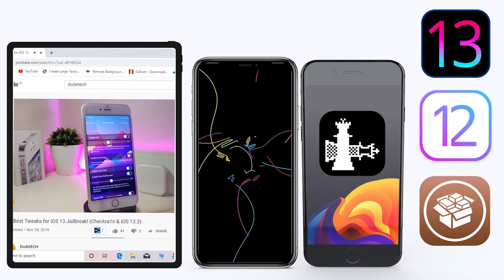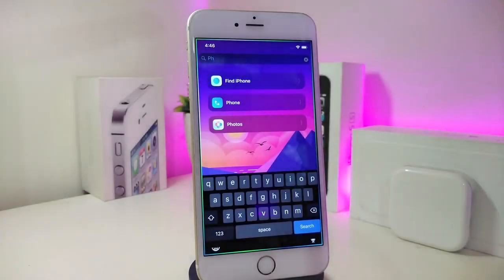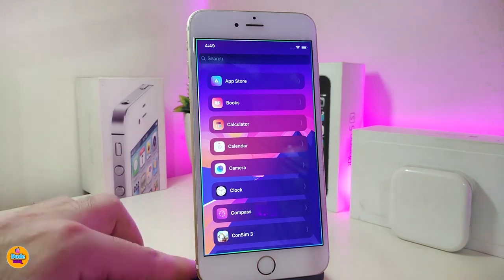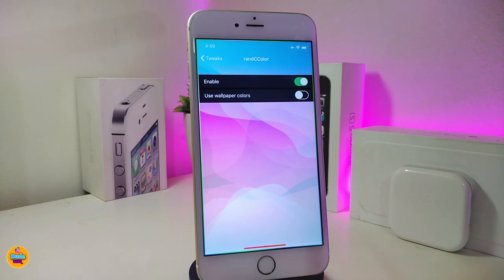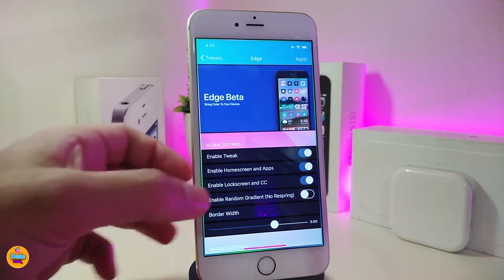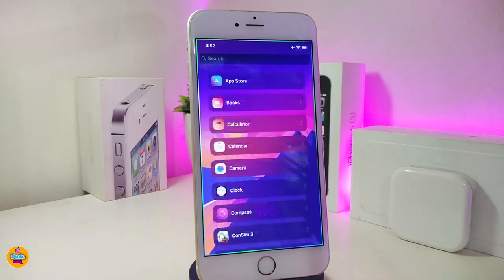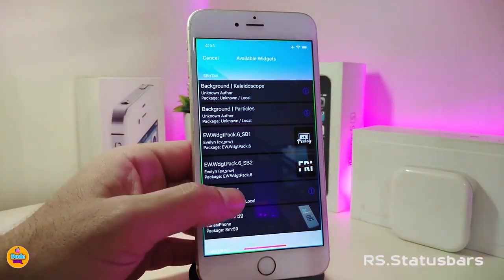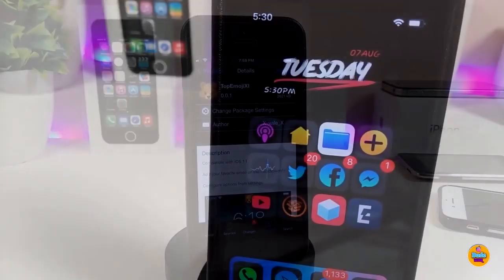Top New A12 - A13 Jailbreak Tweaks for iOS 13 / 13.3! (Unc0ver + Checkra1n)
Tweaks List:
NoCallBlur
Edge            apt.securarepo.io/
Bork

THEME : Gladient